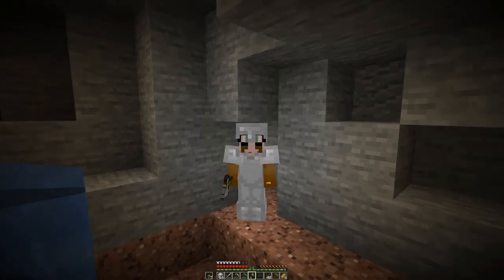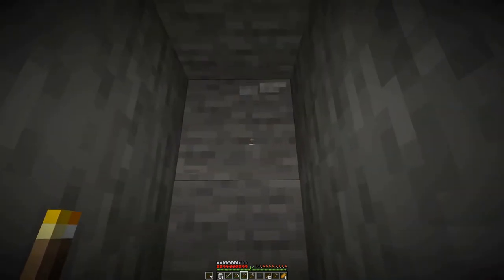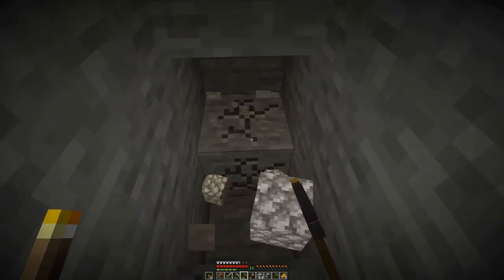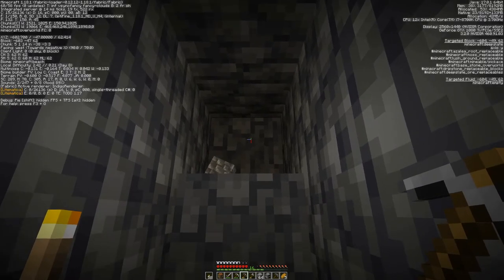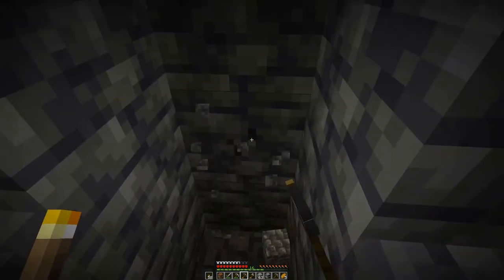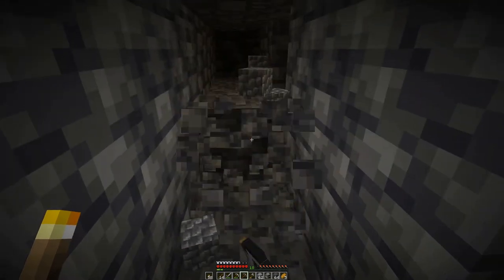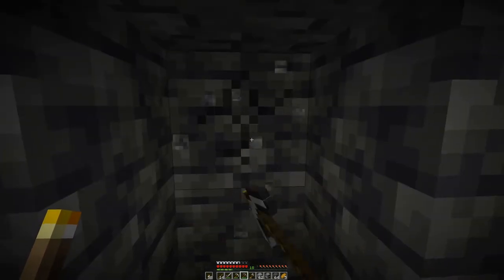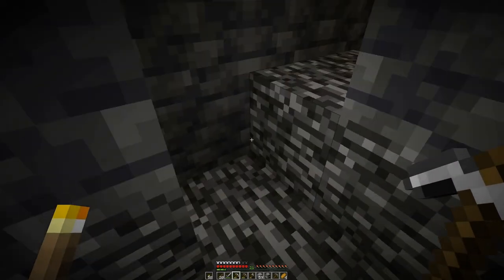Minecraft Survival Hardcore Challenge - S2E4: Collecting Diamonds